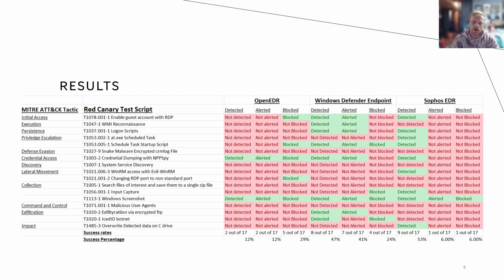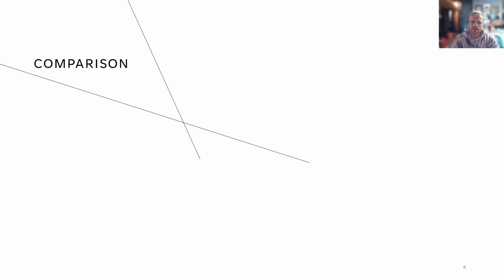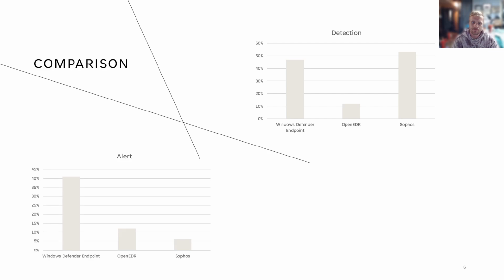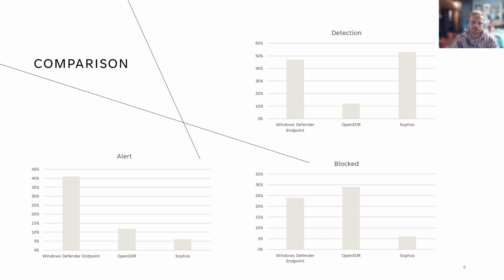Open Source vs Closed Source EDR Research Project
This video is for my capstone final research project while attending Franklin University.